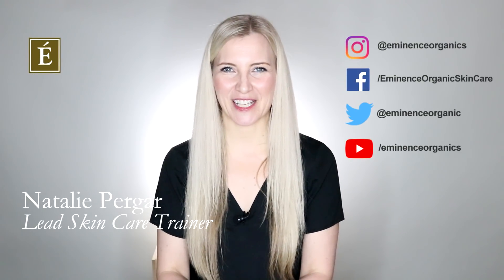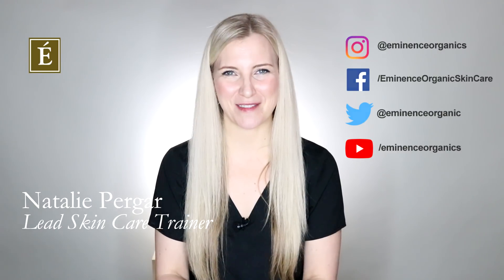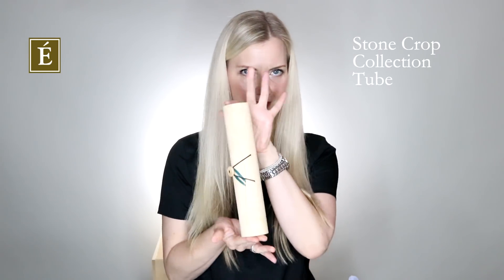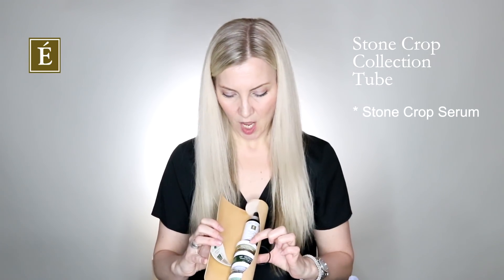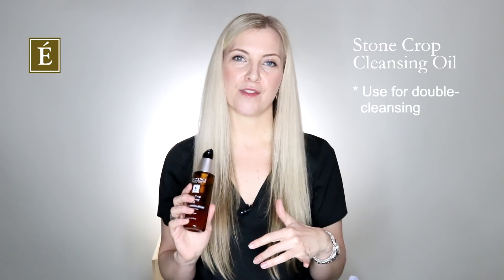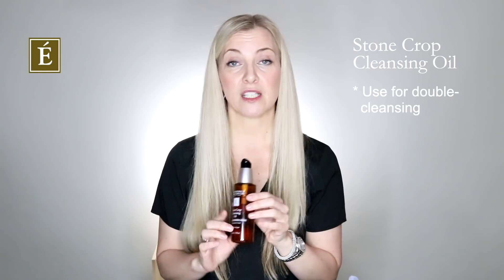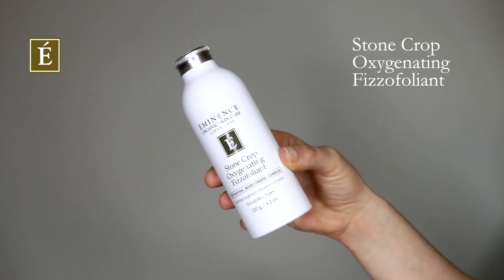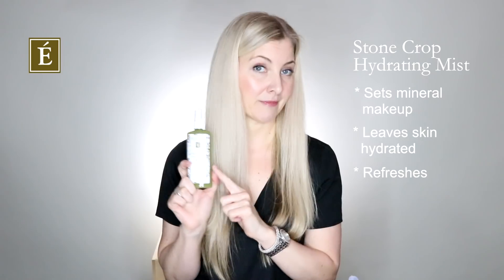What You Need To Know About The Eminence Organics Stone Crop Collection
There's good reason why the Eminence Organics Stone Crop Collection has won such a passionate following. Watch as Lead Skin Care Trainer Natalie Pergar shows us which skincare products include stonecrop, and everything you need to know about this signature skin care ingredient.